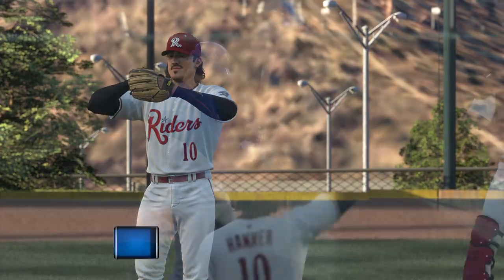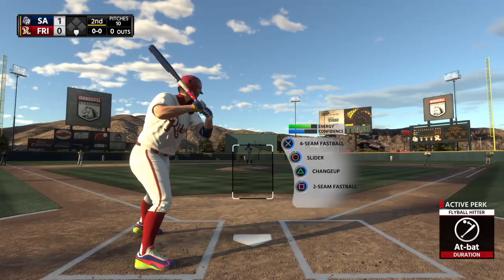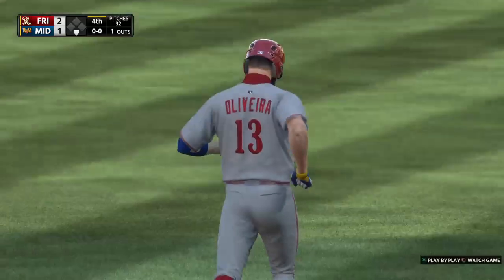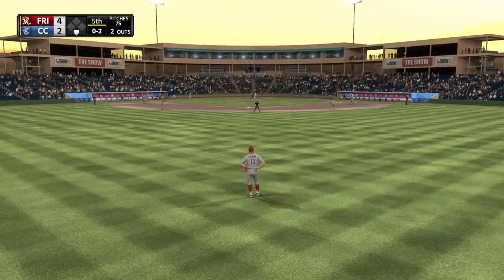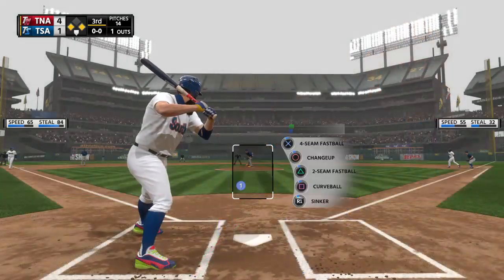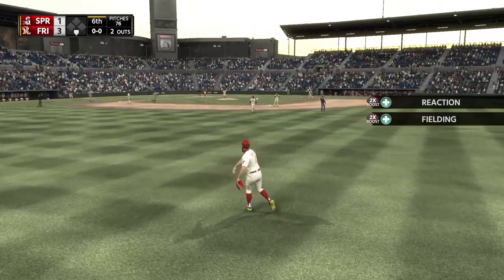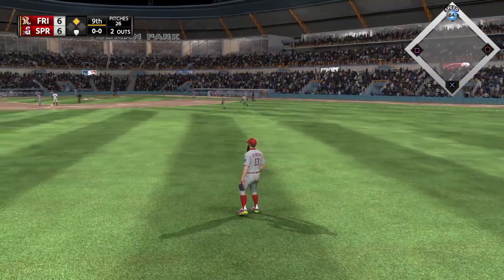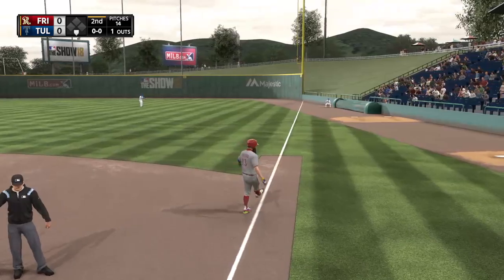Transmissão ao vivo da PS4 de miguelolive